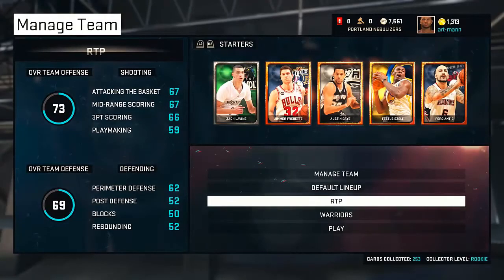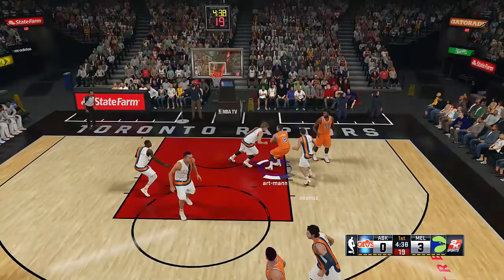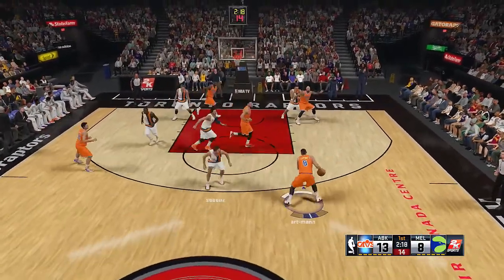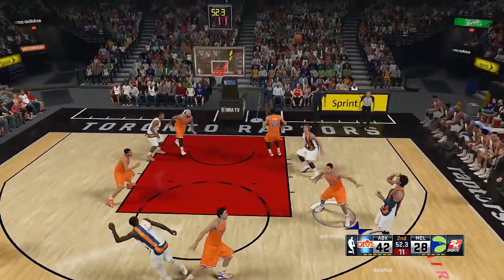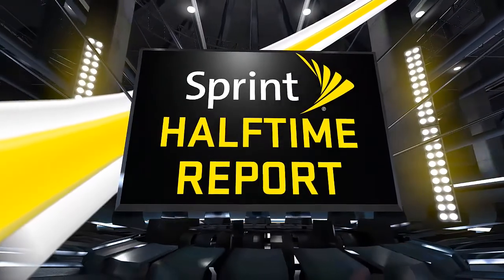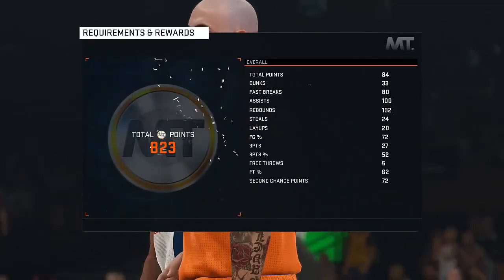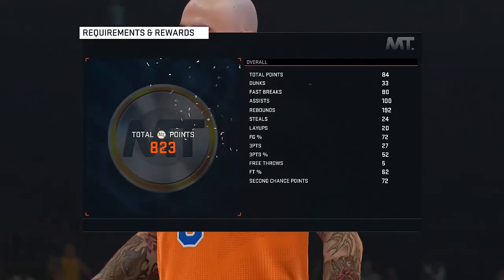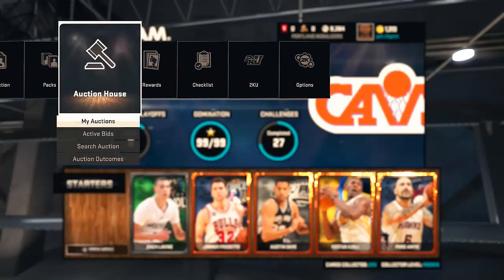NBA 2K15 Road To The Playoffs Gameplay Live Commentary!!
In this video I show you an NBA 2K15 Gameplay and in this game we are trying to get the win to advance into the next seed in Road To The Playoffs.

I really enjoyed making this video and I hope you guys enjoyed watching!